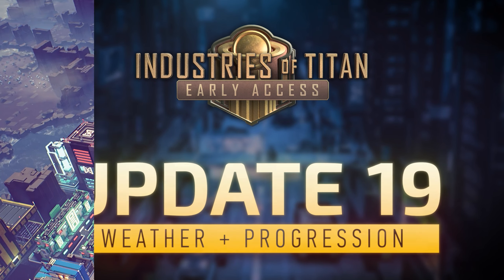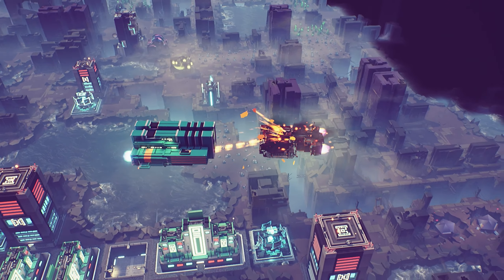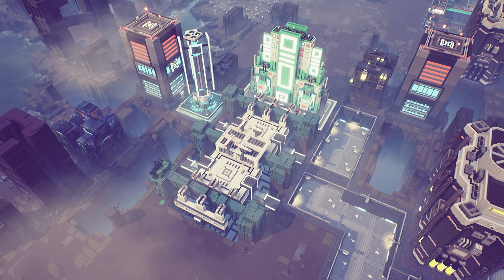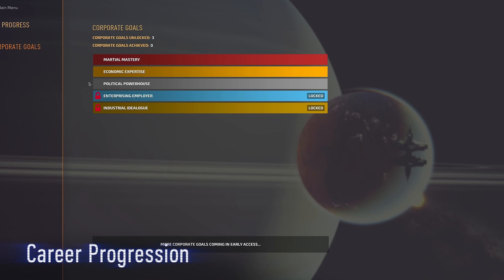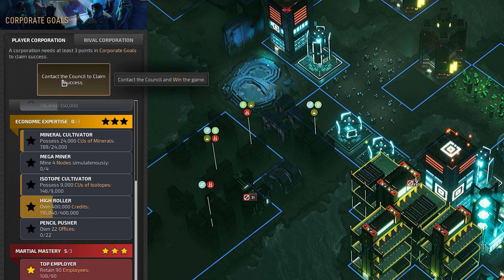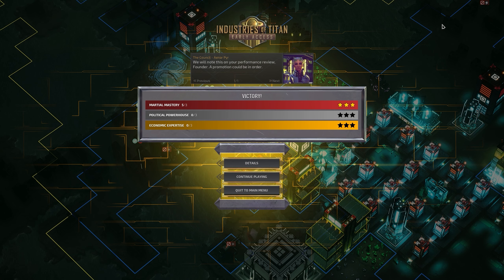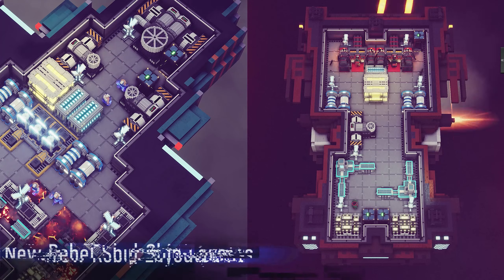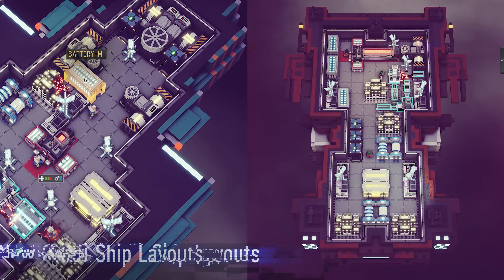Industries of Titan Early Access Update 19: Weather + Progression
Industries of Titan's newest update let's you progress between playthroughs in the beginnings of a new Career Progression system. Unlock new ways to win and more throughout development!